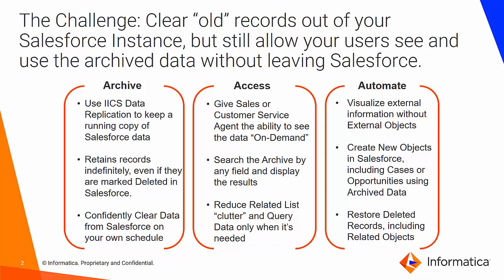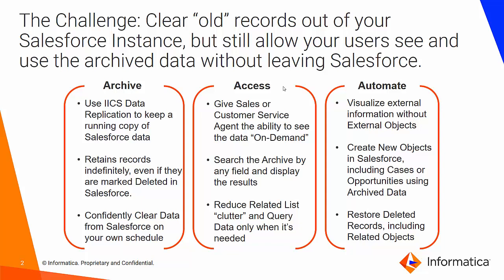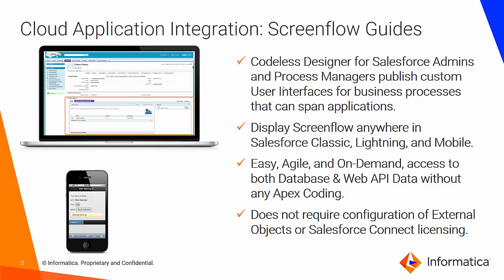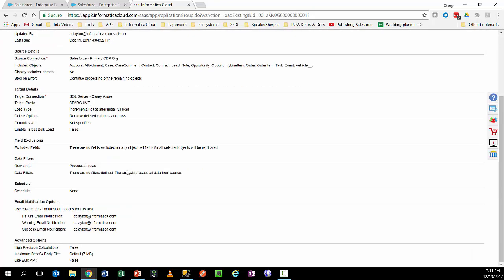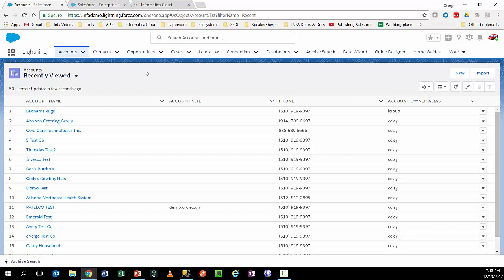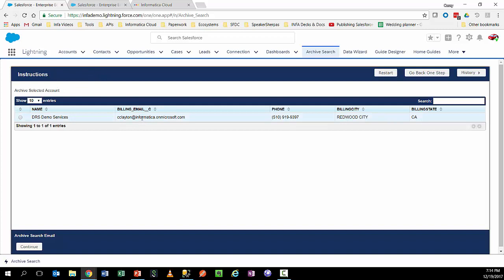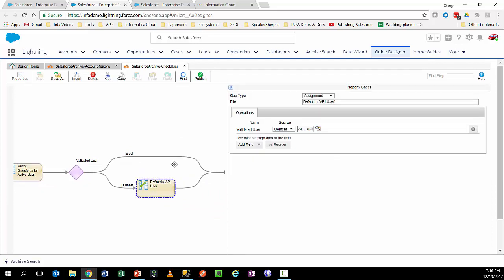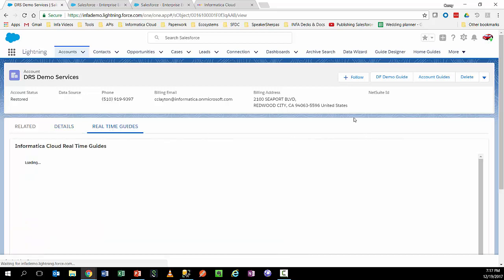Integration can make Salesforce Data Archiving & Access Easy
The Challenge: Clear “old” records out of your Salesforce Instance, but still allow your users see and use the archived data without leaving Salesforce.